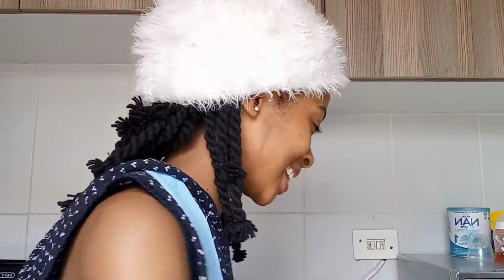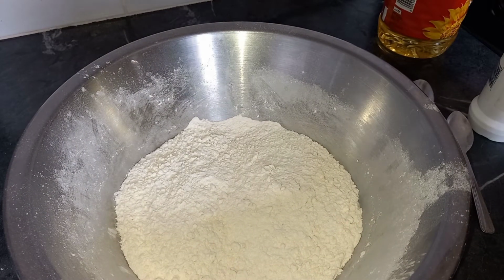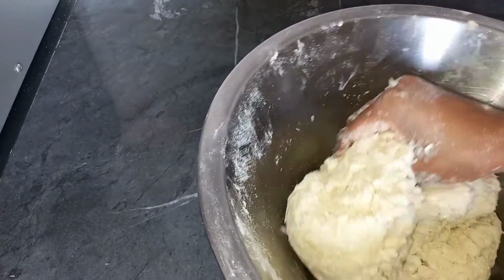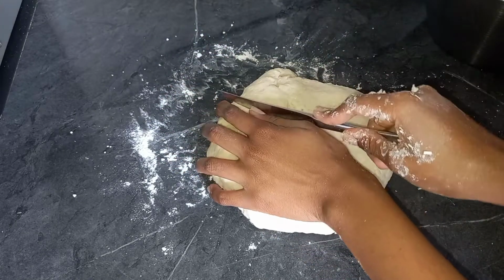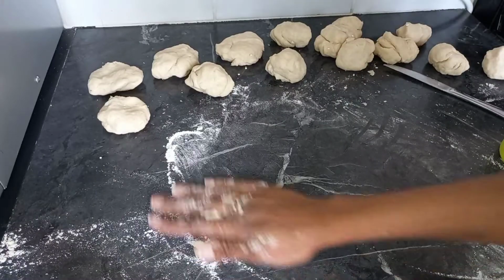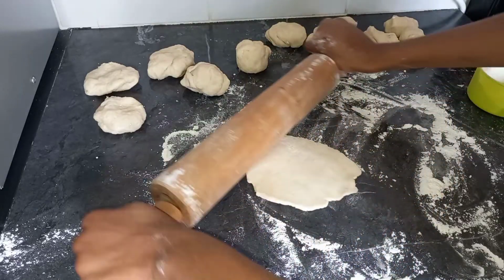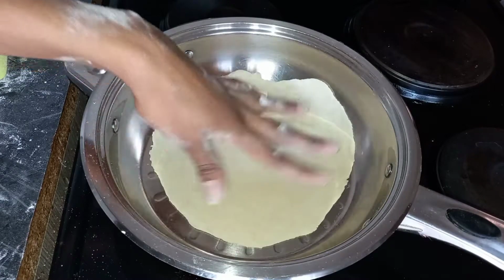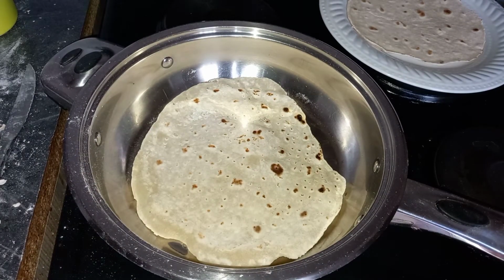In The Kitchen With Makwena | Rottis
Thank you so much for 400 subbies Issa roadto500subs yea? yea😚
Today is another episode of in the kitchen with Makwena and we are making rottis . I really hope that you enjoy this video and you try them.